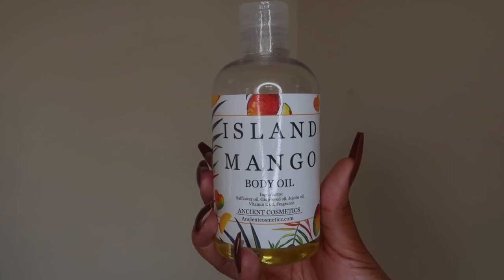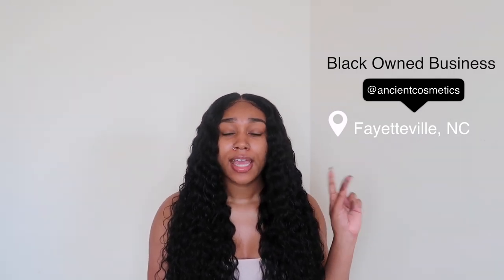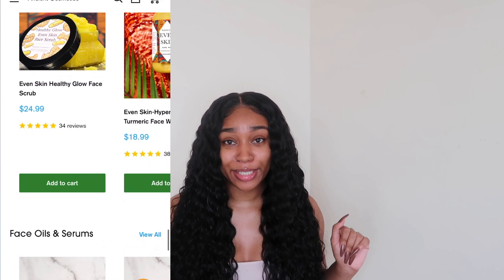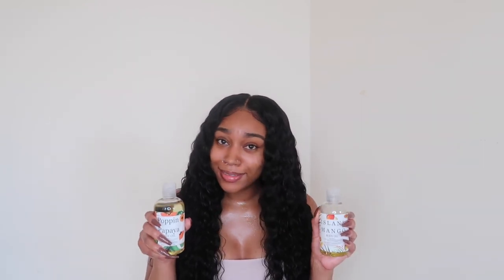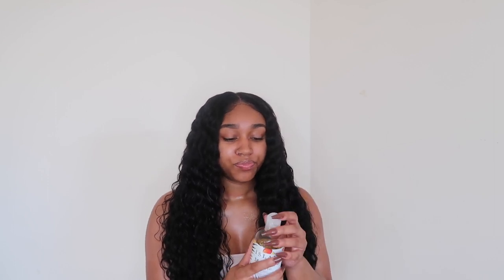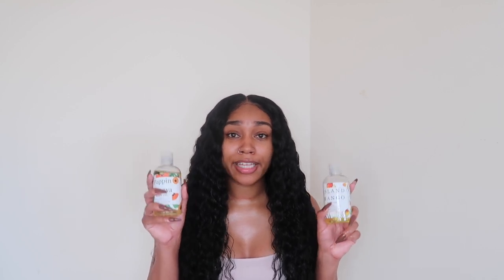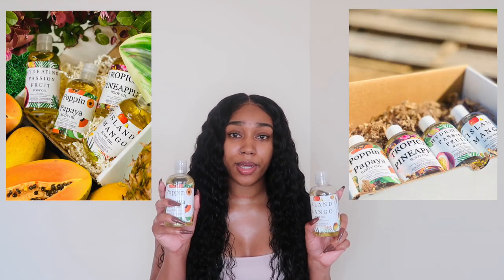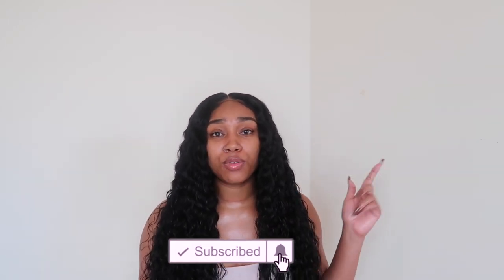Ancient Cosmetics Review | Black Owned and Vegan Handmade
Is it worth the hype? The answer is YES! I reviewed Ancient Cosmetics Island Mango body oil and Poppin Papaya body oil. Ancient Cosmetics is a Black Owned company that sells vegan handmade natural products for all skin types. Just know these oils have my skin glowing and moisturized. Watch my full review to see what I think about these products.